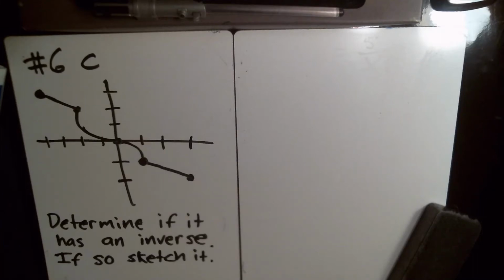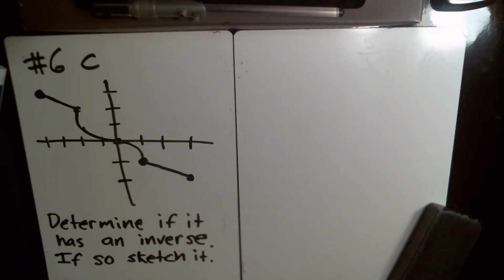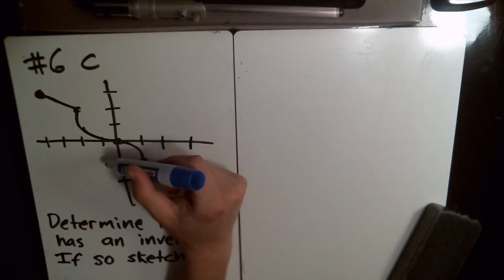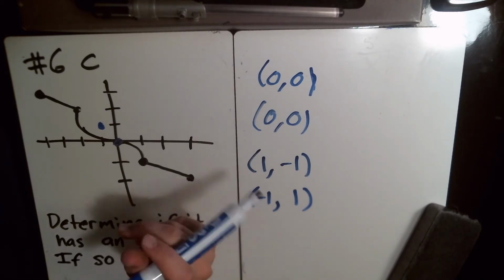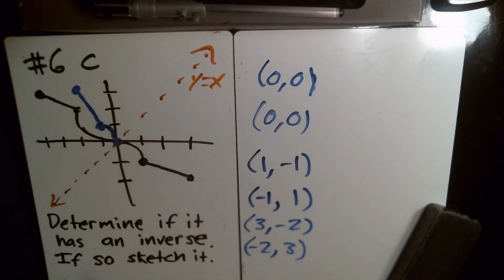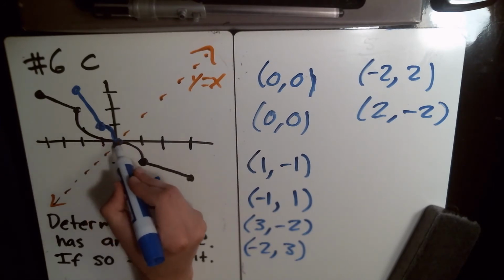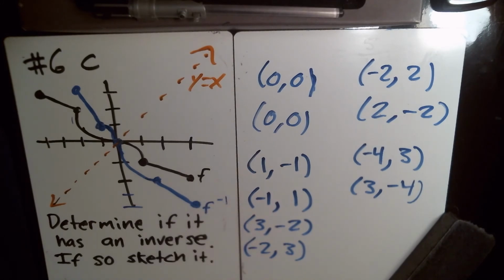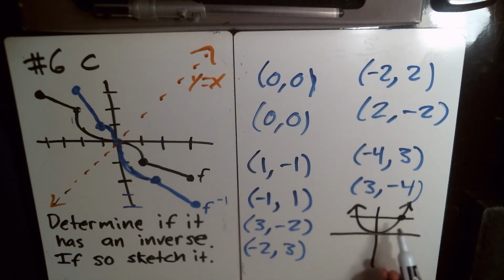Ch 2 Review #6 c